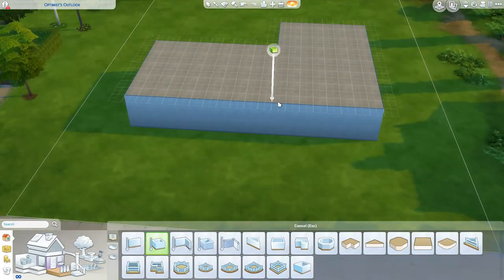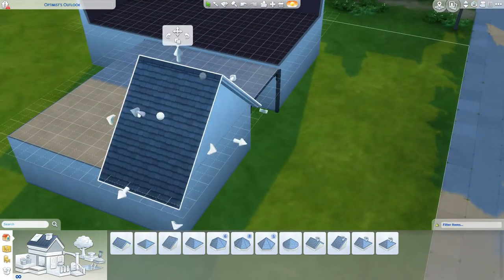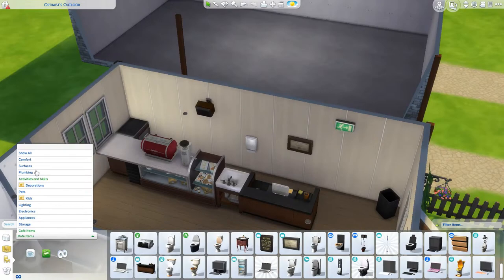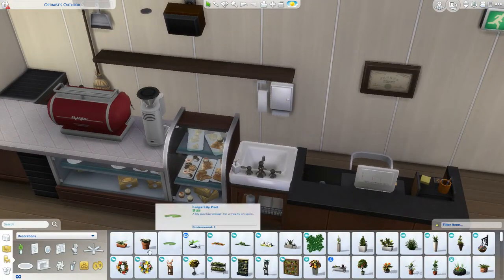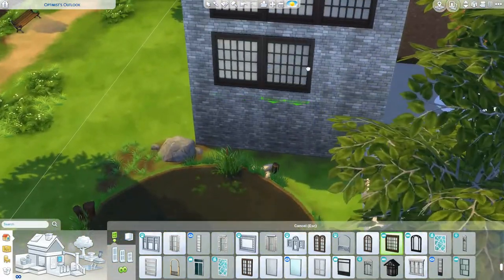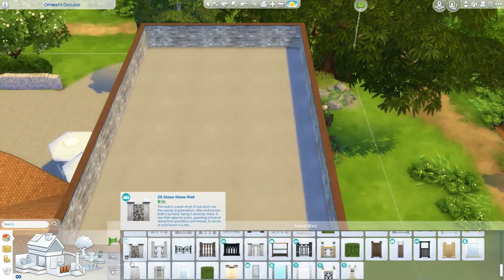CAFE & LIBRARY -- The Sims 4 -- Speed Build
Today's video is a speed build of a cafe with library next to it!

// Cheats used: //
testingcheats on
bb.moveobjects on
bb.showhiddenobjects
bb.showliveeditobjects